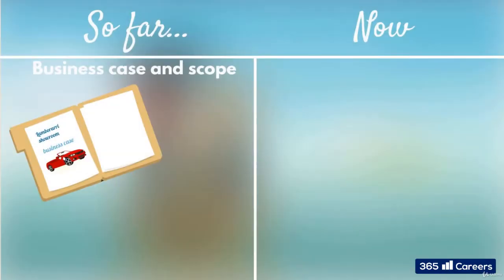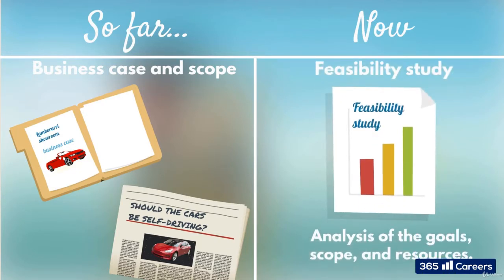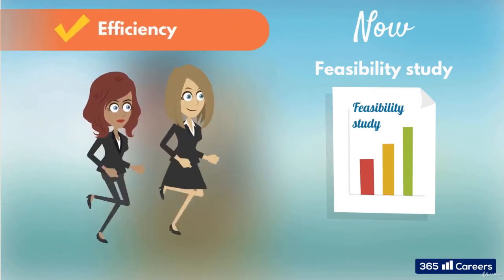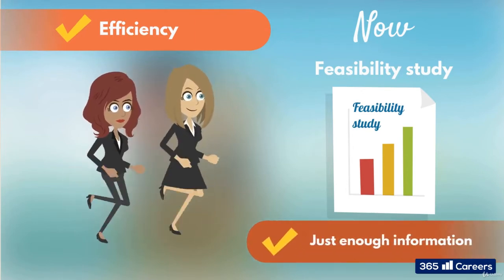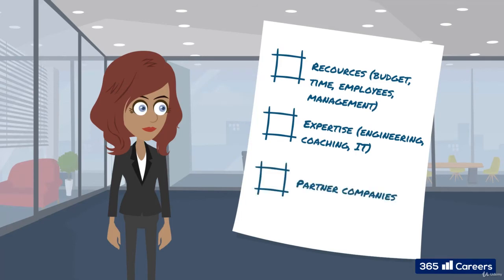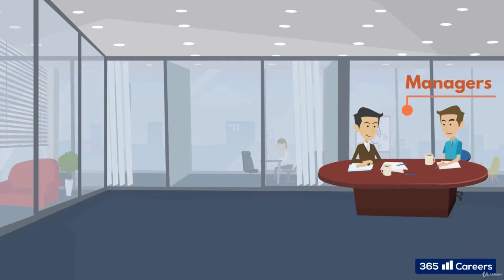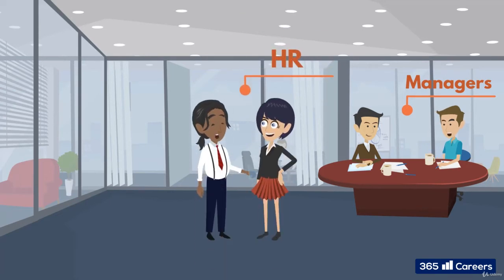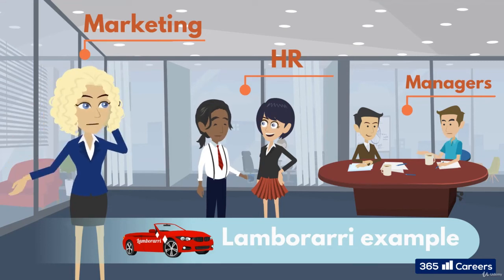014 Who performs the feasibility study and what does it involve